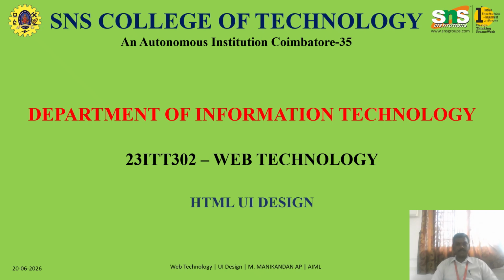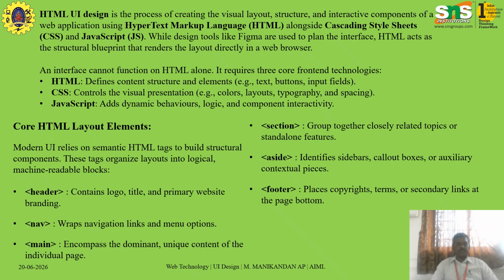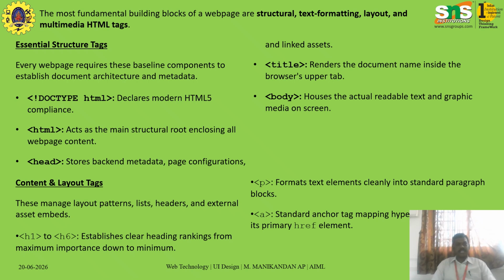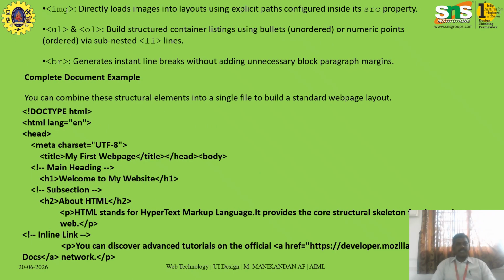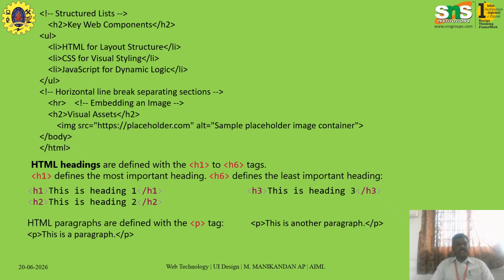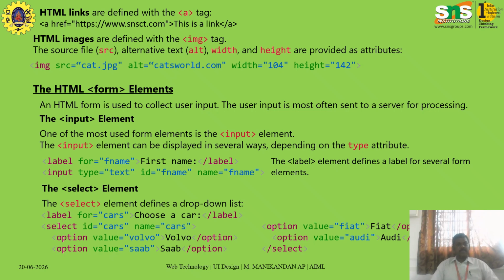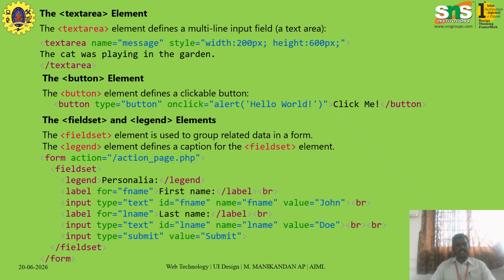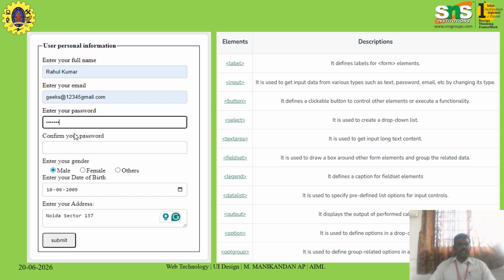Leacture Video on HTML UI Design | SNS Institutions | M Manikandan AP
HTML UI Design refers to the creation of the front-end structure of a website or web application using HyperText Markup Language (HTML). HTML provides the foundation for designing user interfaces by organizing content into meaningful elements. It works together with CSS for styling and JavaScript for interactivity to create responsive and visually appealing web pages

A well-designed HTML UI focuses on:

Semantic Structure: Using appropriate HTML tags (header, nav, section, article, footer) to improve readability and accessibility.                                                     User-Friendly Navigation: Designing intuitive menus, links, and navigation bars for easy access to information.
Responsive Layout: Ensuring the interface adapts to desktops, tablets, and mobile devices.
Interactive Components: Incorporating forms, buttons, input fields, dropdowns, checkboxes, and tables.
Accessibility: Using labels, alt text, and semantic elements to support users with disabilities.
Performance: Creating lightweight and optimized HTML code for faster page loading.

HTML UI design serves as the backbone of modern web development and is commonly integrated with CSS frameworks like Bootstrap or Tailwind CSS and JavaScript libraries/frameworks such as React, Angular, or Vue.js to build dynamic and responsive web applications.